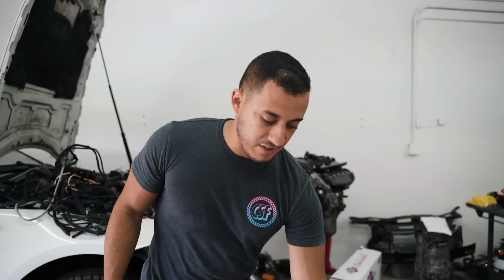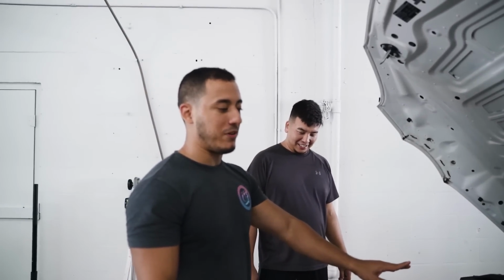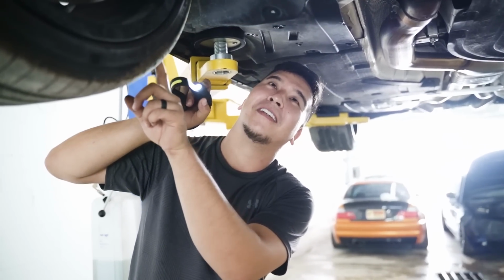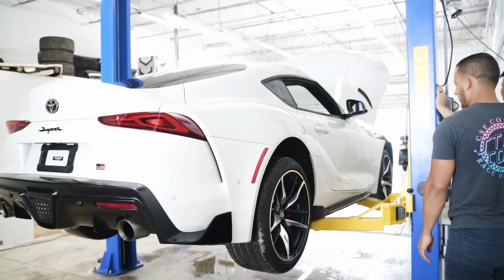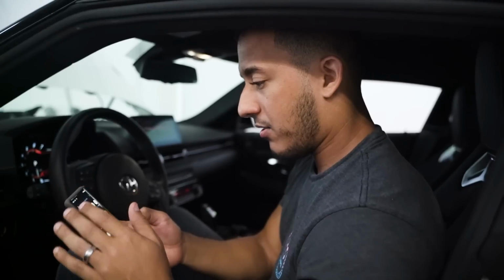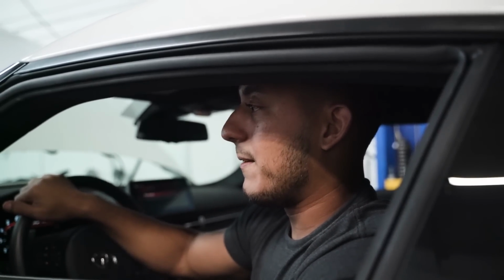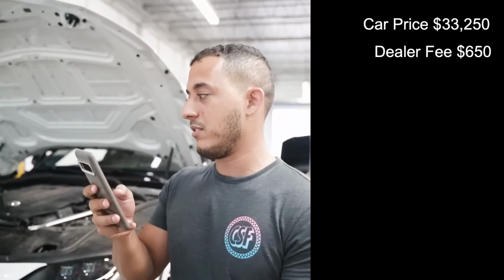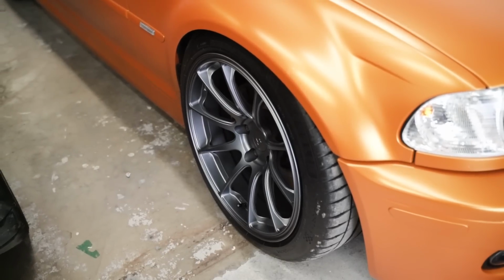Buying A Salvage A90 Supra Quickly Turned Into A Nightmare...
Yes, I own a Supra and I am looking to make a monster out of it. In today's video we put the Supra on the lift and see if we can find hidden damage that was not disclosed when purchasing the car from Copart. Sometimes you get lucky and sometimes you don't! I'll also go over how much I paid for the car and whether or not it was worth the buy.